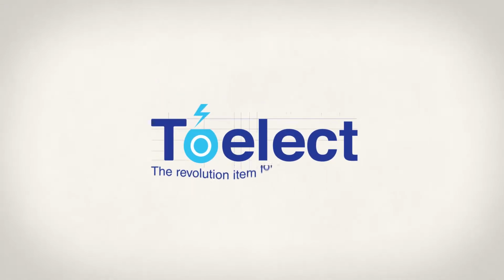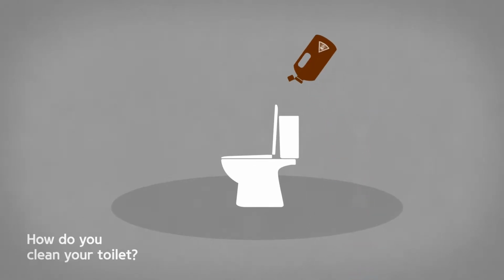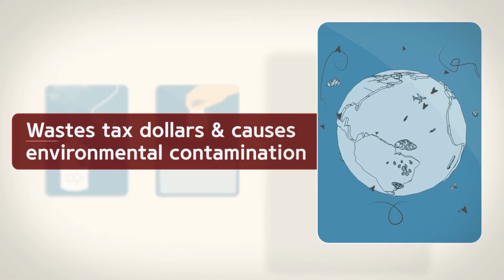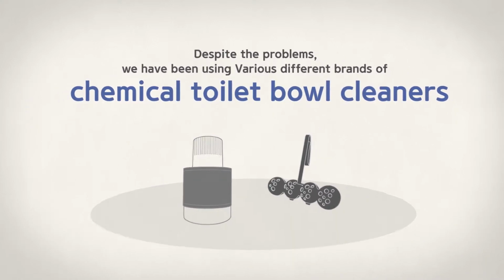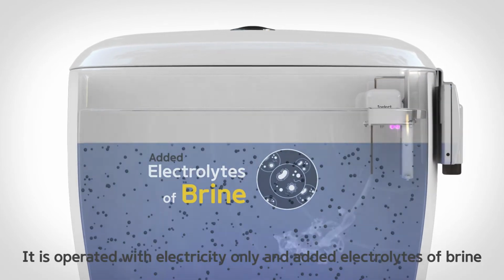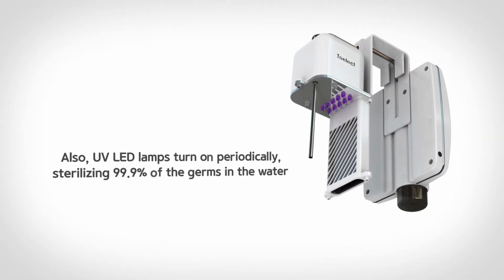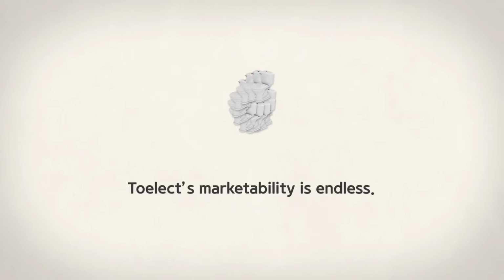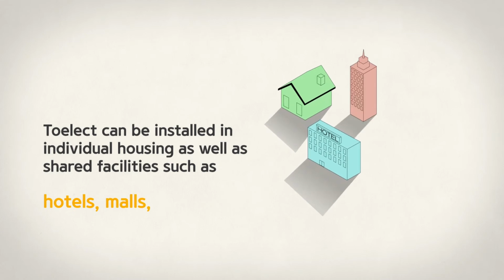Toelect EN ver. V1, 토일렉, 변기살균수기, 살균기, 변기, sterilization, WECANHI, Bathroom cleaning system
The current model is no longer in production. Buy the new model V1. NEW MODEL V1

 - Toilet cleaning agents often contain chemical compounds that are toxic to the human body and require effort in purchase and maintain, creating pollution.
 - The idea for this product starts from the question, is there a way to clean the toilet safely and conveniently?
 - A domestic IoT system and a game changer for toilet cleaning culture.